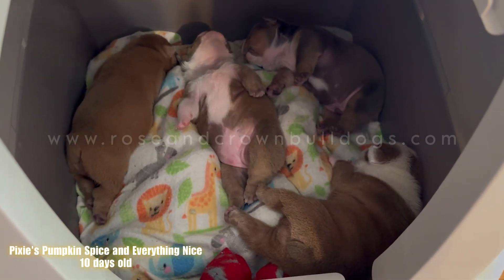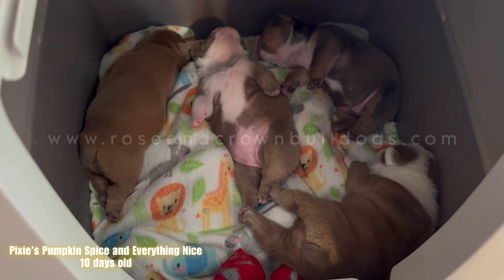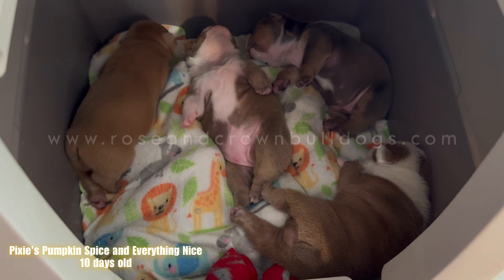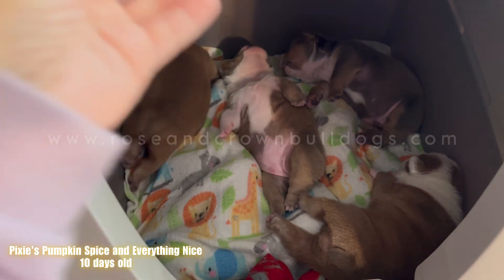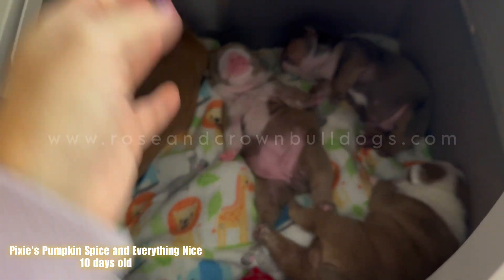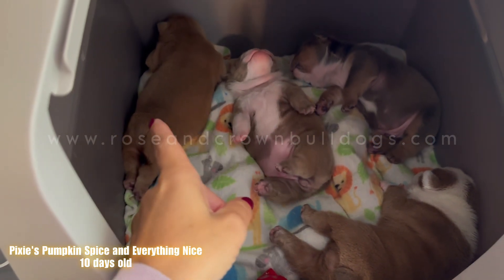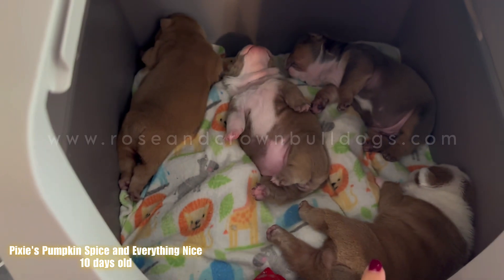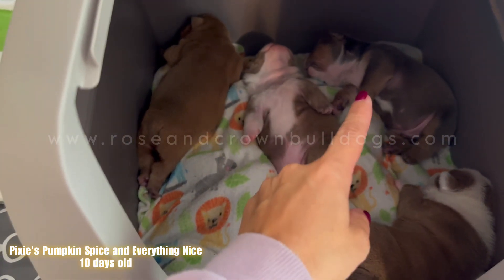Our beautiful English Bulldog puppies are 10 days old and growing by the second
We keep puppies in our incubator as long as possible for the first 2 weeks. They are 10 days old today.